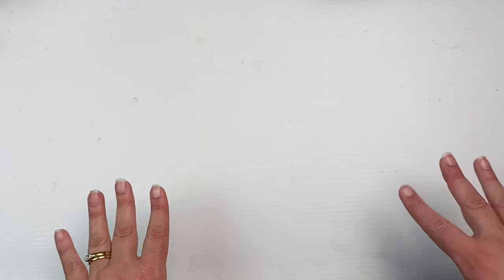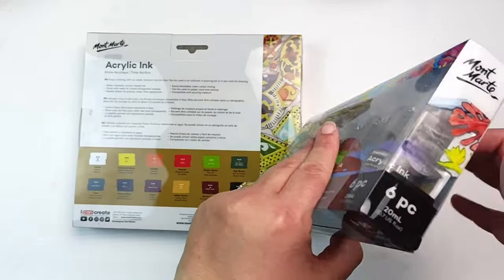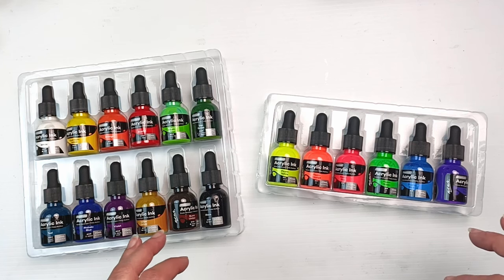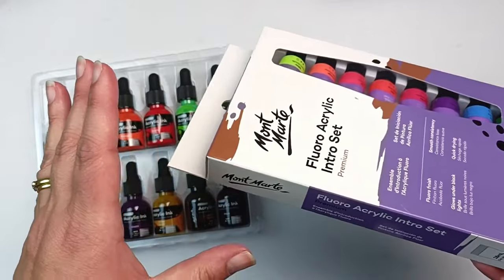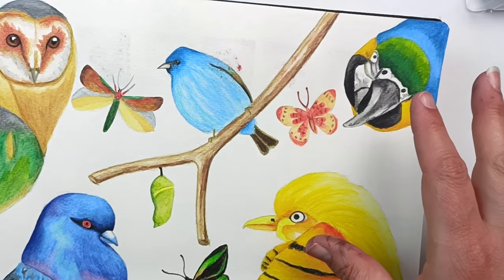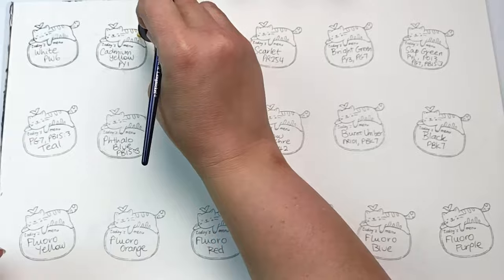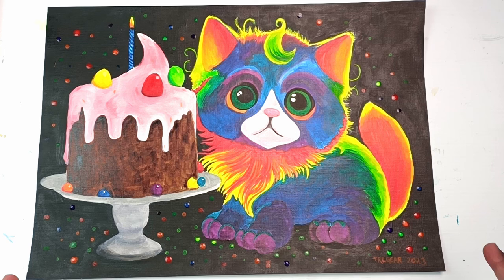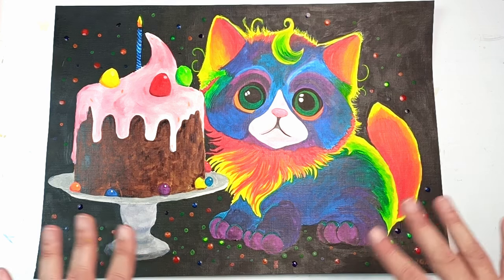Mont Marte Acrylic Inks Review - Regular and Neon Color Sets.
It's my birthday, and I thought I'd treat myself to these new acrylic ink bottle sets, which have recently been released by Mont Marte. Are they any good? Let's find out in my first impressions review today!

And of course at the time of posting, they're on sale so they're even cheaper than what I paid for them, lol!

Looking for AI images to use as references? Check out Pixabay, and search for "AI Generated". There's all sorts of weird stuff being uploaded!
Specific images I used were the kitty and a birthday cake

Rebecca Tregear
Vermont South
Victoria 3133
Australia

Becky x